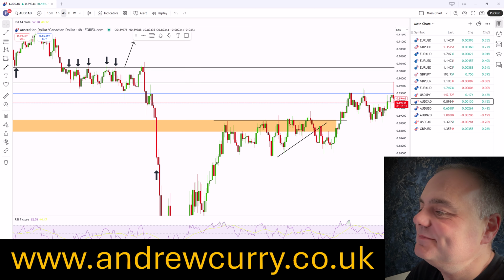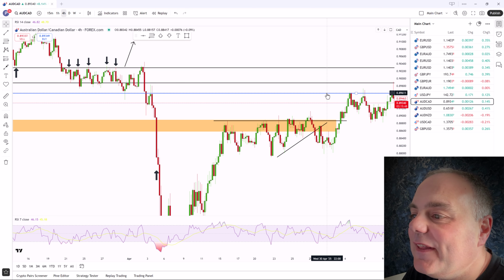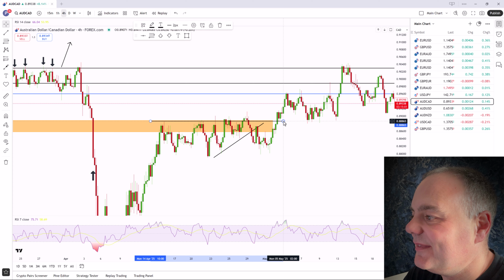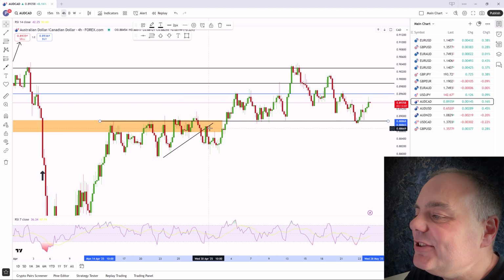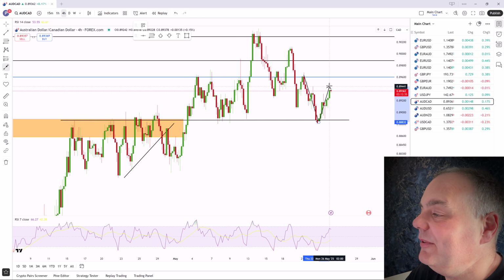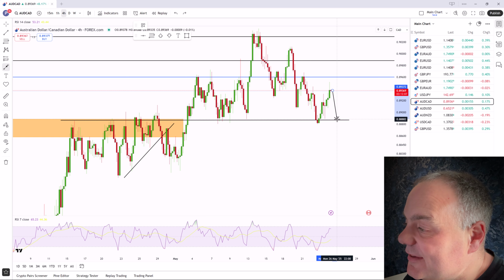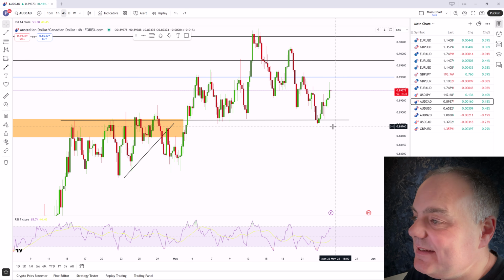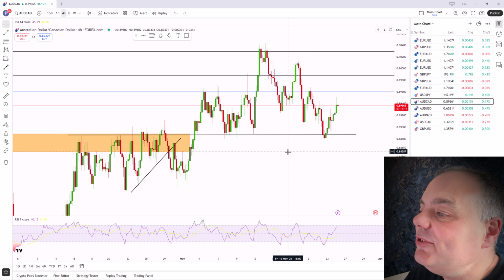AUD/CAD Keeps Obeying The Lines! - Are you Seeing It yet?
I follow up on my previous video:
The ADCAD Is giving excellent lessons on market structure, And it helps teach how to see the patterns in the noise!
Once I learned to do so, understanding the markets became so much easier!